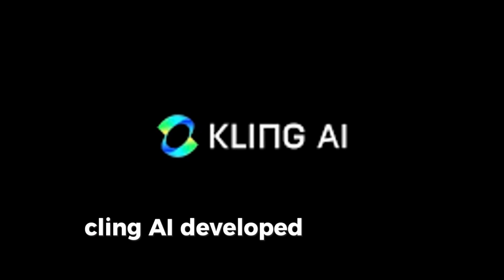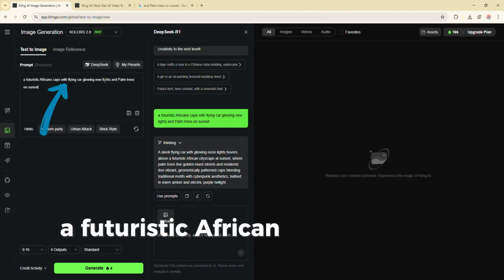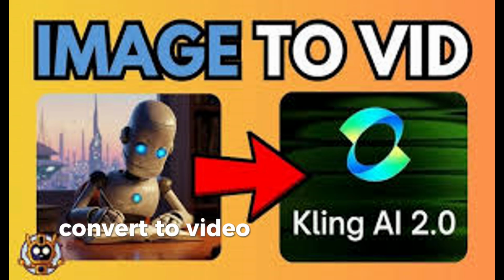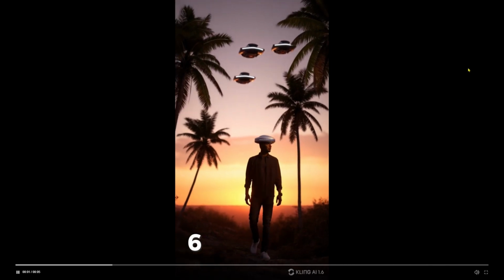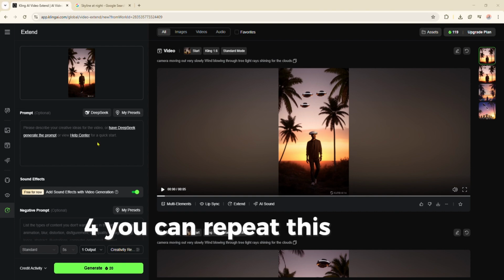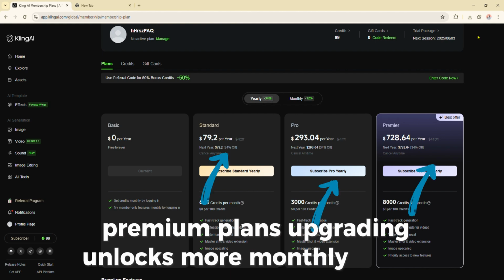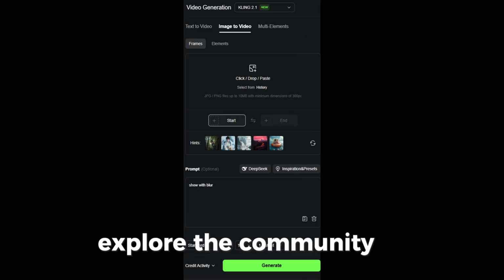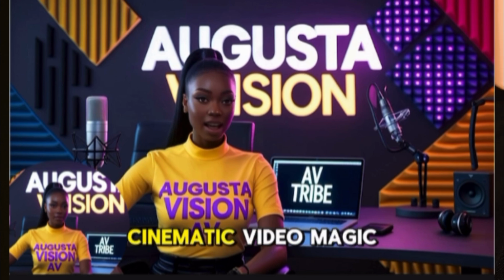How to Use Kling AI: From Image to Video Creation Tutorial (2025)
Harness the creative power of Kling AI—the next-gen AI studio for image and video generation—in this hands‑on tutorial! Generate cinematic text-to-video, image-to-video, and beautiful AI artwork—all on your phone or desktop.

In this video, you’ll learn:
What Kling AI is and why it’s trending
How to create 1080p videos from text or images
How to seamlessly edit or extend your content
Tips for credit management & best practices

Whether you’re a short‑film creator, YouTuber, or social media marketer, this walkthrough will help you produce stunning content quickly and affordably.